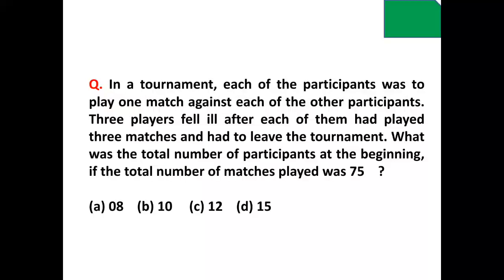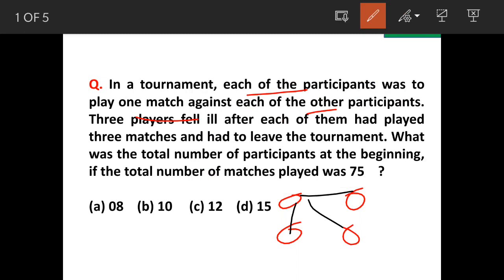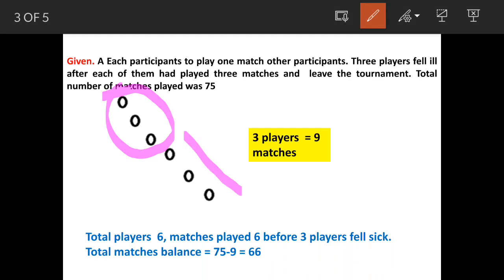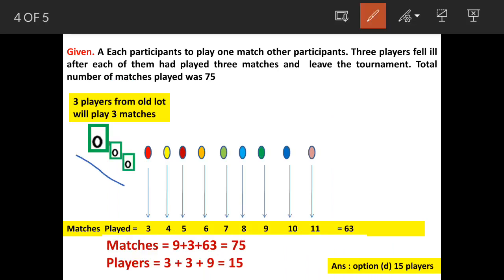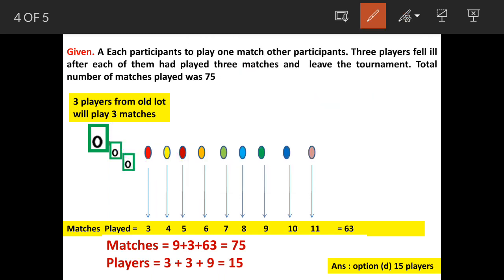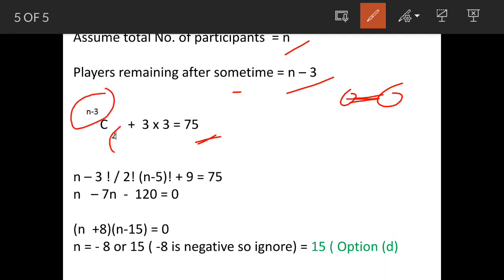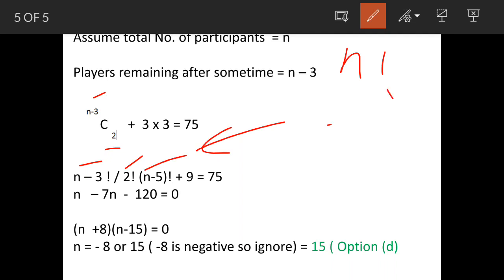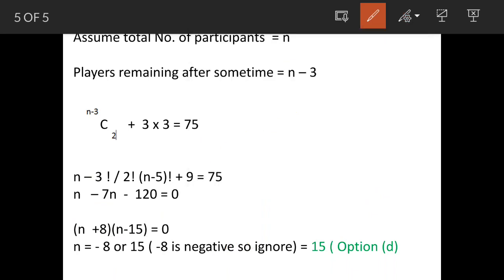In a tournament, each of participants was to play one match against each of the other participants.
A question on permutations and combinations solved using short cut basic and conventional formula method.

Q. In a tournament, each of the participants was to play one match against each of the other participants. Three players fell ill after each of them had played three matches and had to leave the tournament. What was the total number of participants at the beginning, if the total number of matches played was 75    ?